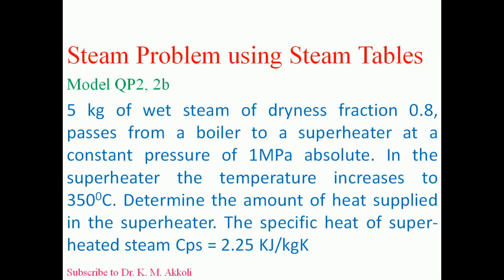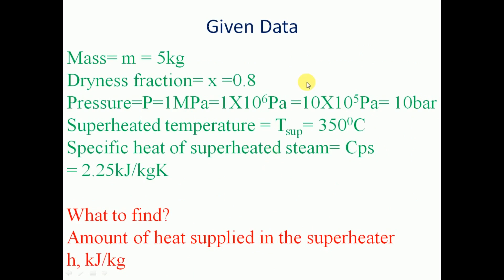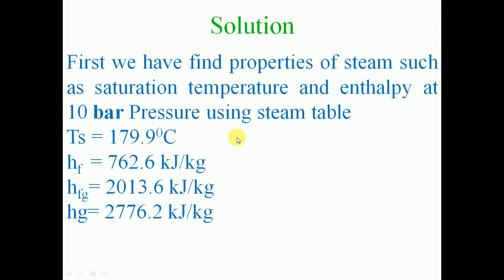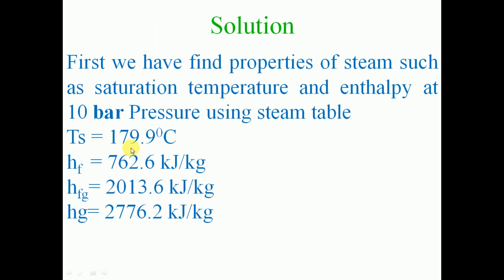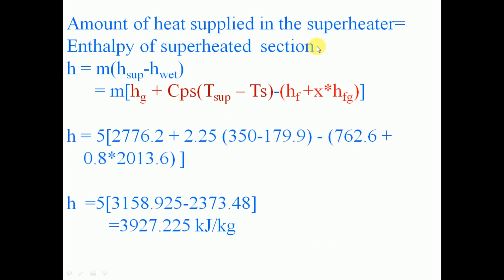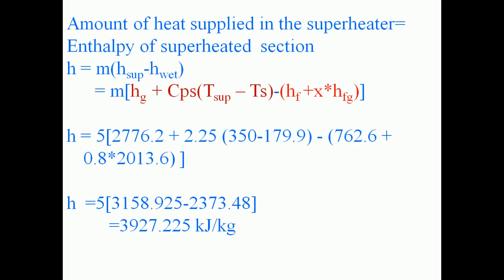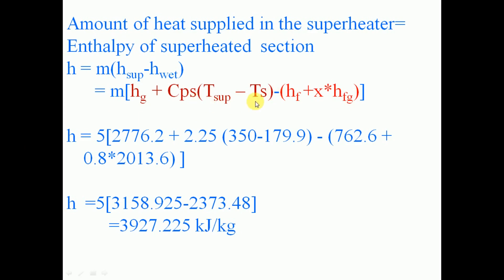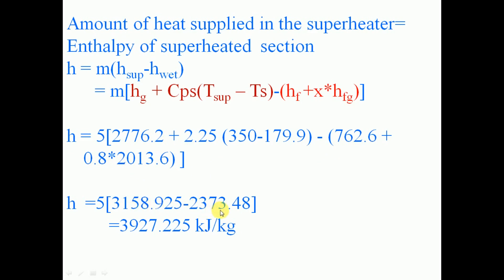Problem on steam using steam tables | Elements of Mechanical Engineering